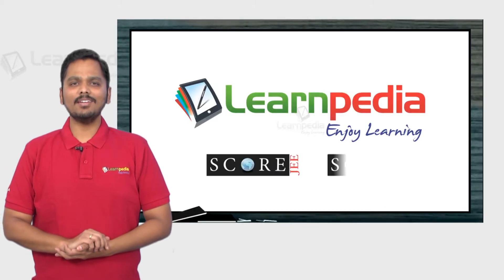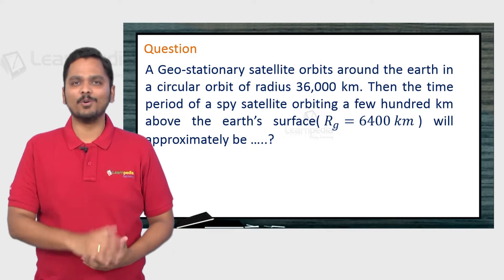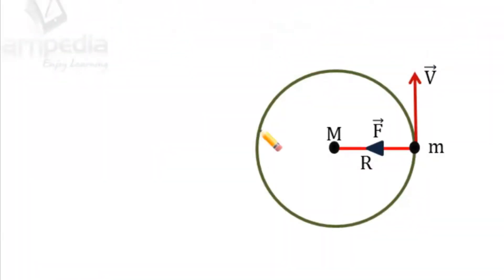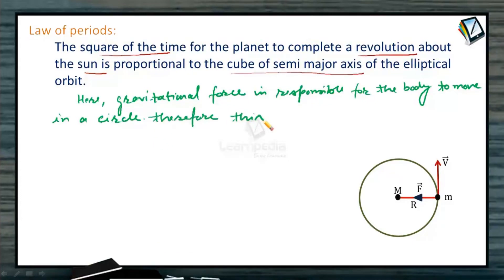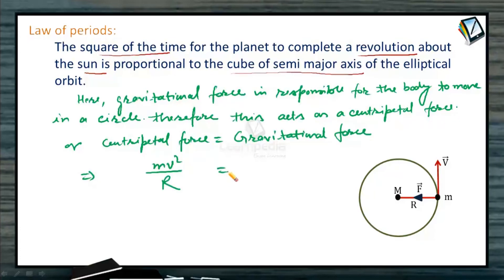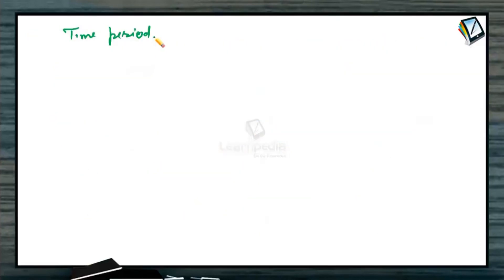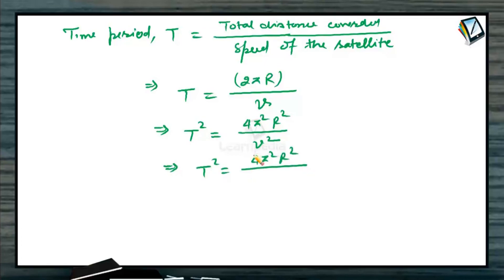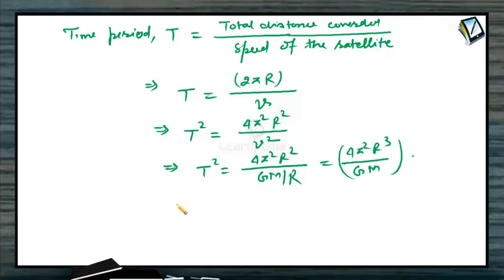Kepler's Third Law explained in a simple manner. JEE Physics XI Gravitation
Law of periods:  The square of the time for the planet to complete a revolution about the sun is proportional to the cube of semi-major axis of the elliptical orbit.

i.e. Centripetal force = Gravitational force
(mv^2)/R  =GMm/R^2 ⇒GM/R=v^2
Now, speed of the planet is
v  =  (Circumference of the circular orbit)/(Time period)=2πR/T
Substituting value in above equation  ⇒GM/R=(4 π^2 R^2)/T^2  or  T^2=(4π^2 R^3)/GM
Since ((4π^2)/GM) is constant,          ∴T2 ∝ R3   or    T^2/R^3 = constant